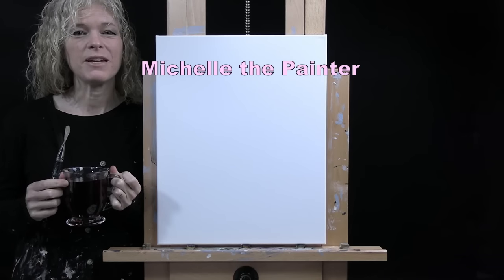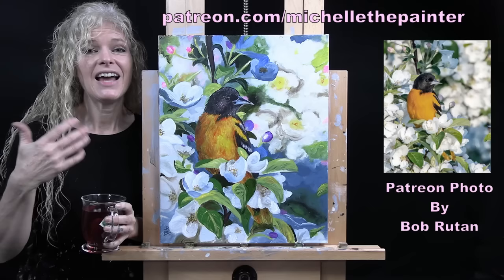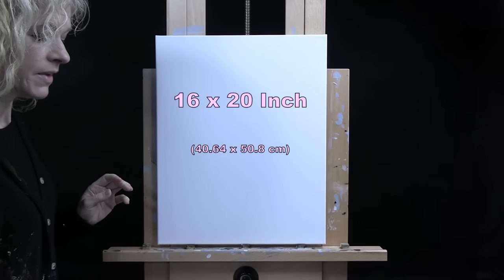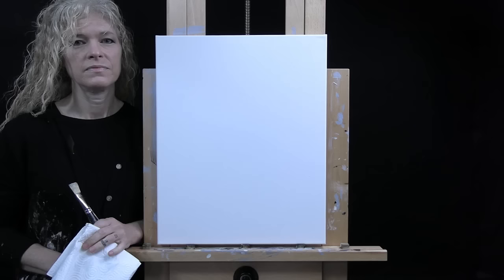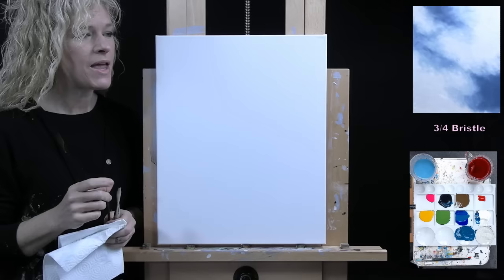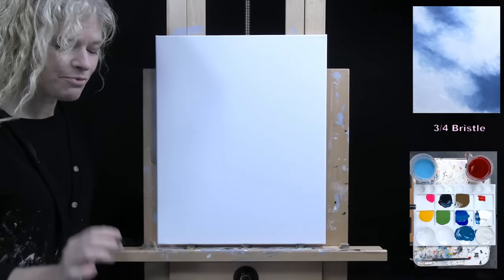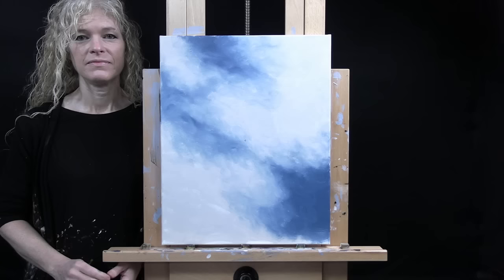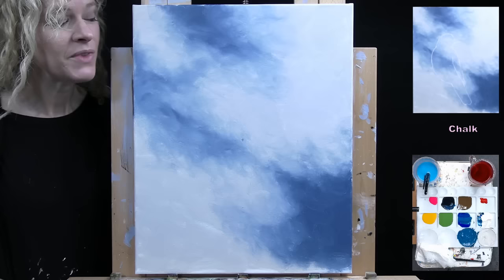BLOSSOMING BALTIMORE ORIOLE-Learn How to Draw and Paint with Acrylics-EASY Paint and Sip at Home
PAINTING VIDEO DESCRIPTION – Want to learn how to paint with acrylics? Looking for an easy spring painting idea? Want to learn how to paint a bird? Want to learn how to paint flowers? Let me be your acrylic art instructor as I teach you easy step-by-step instructions throughout this fun beginner art video as you learn how to draw and paint a bird in a tree surrounded by blossoming flowers- an easy animal portrait flower painting “Blossoming Baltimore Oriole”.

As a Youtuber and art influencer, I offer free online video art tutorials for beginners. My online videos are easy-to-follow step-by-step instructions on how to paint canvas art with acrylics. Fantasy art, animal portraits, still life, flower paintings, scenery paintings, landscapes, Holiday paintings, surrealism, cubism, impressionism, realism, people portraits, and abstract, I paint it all on my Youtube art channel. In addition to the online art tutorials, I also offer unique painting benefits to my patreon members, including, exclusive art tutorials, educational classes with lessons on everything from how to paint clouds to how to paint fur, and from how to sell your art to how to own your own paint and sip business, live paint and sip classes, personal critiques from me on your artwork, as well as, access to a Private Facebook Group called “Michelle’s Painting Group”, monthly art contests, skills challenges and giveaways. A popular benefit is “Paint My Photo”, where patreons get to send in their personal photographs for me to turn into an art tutorial on Youtube.

This is easy step by step acrylic painting, you will learn how to paint a Baltimore Oriole sitting in a tree surrounded by beautiful blossoming spring flowers. In this beginner art video, you'll learn how to draw and paint with acrylics, how to draw and paint a bird, how to draw and paint flowers, how to draw and paint cherry blossoms, how to paint feathers, leaves, stems and flower petals. Throughout this easy canvas painting, you'll learn fundamental beginner painting techniques, including, one brushstroke, stippling, and scumbling, in order to create this beautiful animal flower painting. You'll learn how to mix and blend acrylic paint using color theory to create natural colors for your wall art. The painting process is so simple for this beginner acrylic art lesson that it'll feel easier than a paint by numbers painting. Have a date night at home, paint party, sip and paint event, or virtual paint night. Paint with gouache, oil paint, or watercolor, any medium will work! It’s an easy art project for everyone. Paint just for fun or for art therapy, and learn the best way to paint a bird and flowers.

MATERIALS:
Brushes: 3/4 inch flat bristle, #2 and #10 round synthetic
Acrylic Paint: titanium white, mars black, cobalt blue, deep yellow, fire red, fluorescent pink, green oxide, burnt umber (brown)

STEPS:
1. 3/4 inch bristle brush – Paint base coat for canvas with white, black, brown, blue
2. Chalk – Draw outline for bird
3. #10 round brush - Paint base coat for bird with black, yellow, white, red, brown
4. #10 round brush – Finish out of focus background with white, black, brown, beige (made in step 1), orange (made in step 3), pink, blue, light yellow (made in step 3), dark blue (made in step 1), green
5. #10 round brush – Paint base coat for foreground flowers with blue, white, beige, dark blue
6. #10 round brush – Paint base coat for foreground stems and leaves with yellow, green, black, white
7. #2 round brush – Finish bird's head with black, white, brown, blue, light blue (made in step #2), red
8. #10 round brush – Finish body of bird with black, white, light yellow, brown, orange
9. #10 round brush - Finish flowers with pink, white, blue, light blue, brown, orange, beige, dark blue, light yellow
10. #10 round brush - Finish leaves, stems and branches with red, black, white, brown, blue, light green (made in step 6), dark green (made in step 6), green, light yellow, white
11. #2 round brush - Sign with dark blue